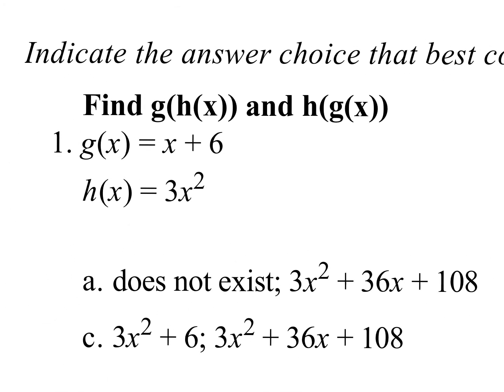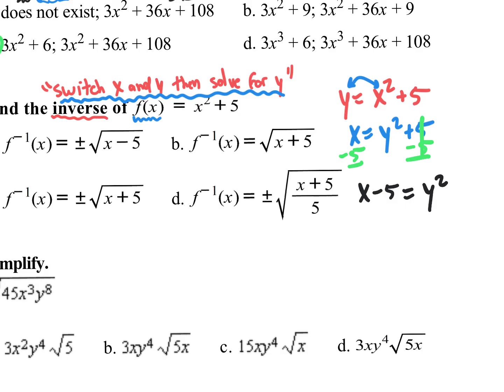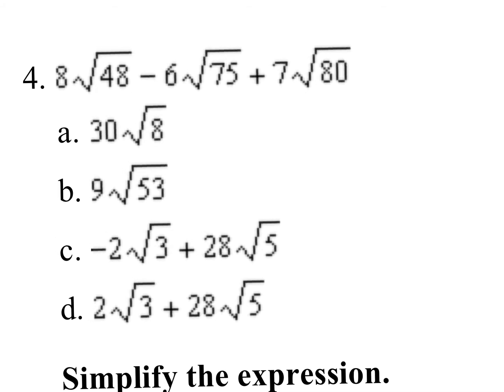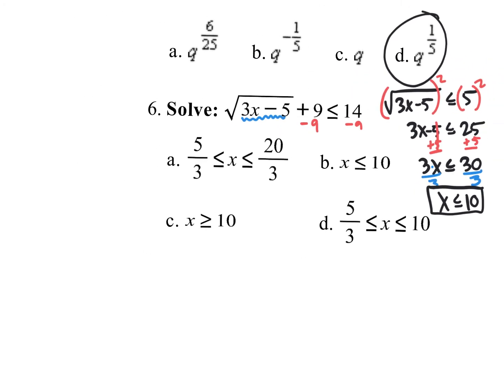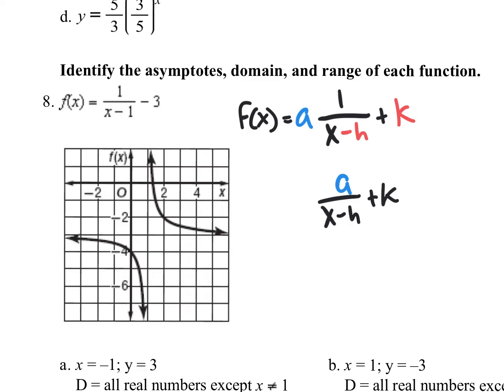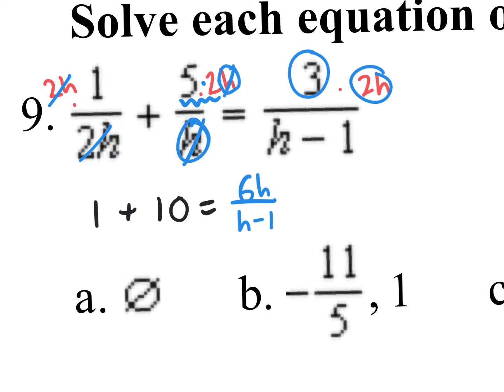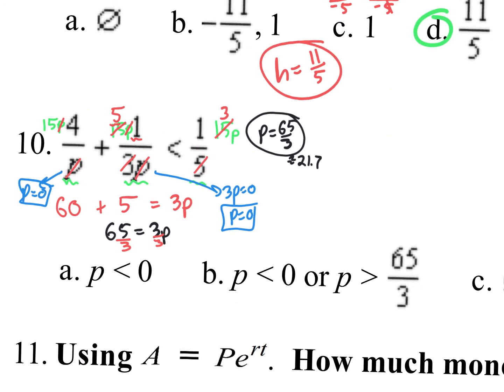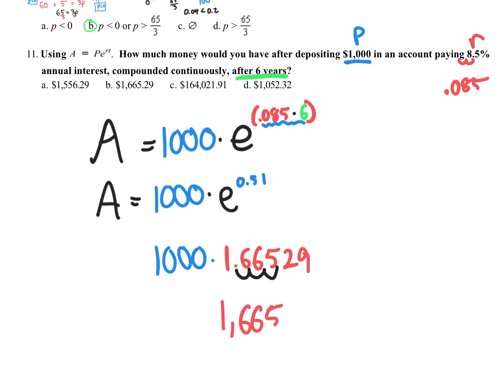A2 Spring final review 2021 pages 1 & 2.mp4